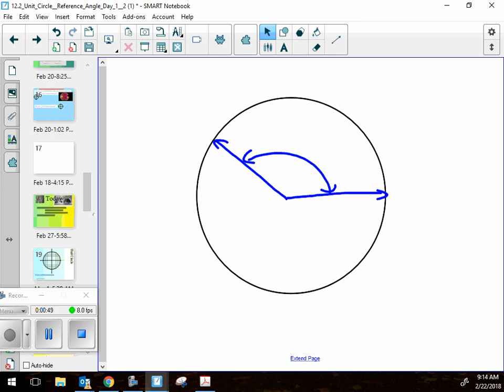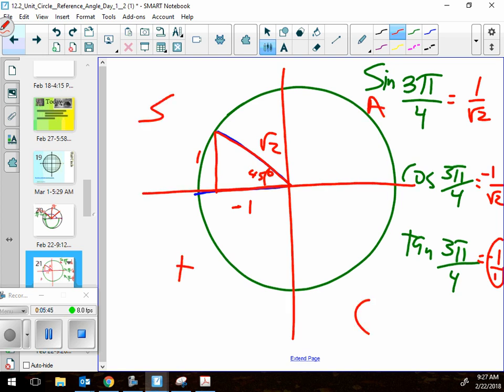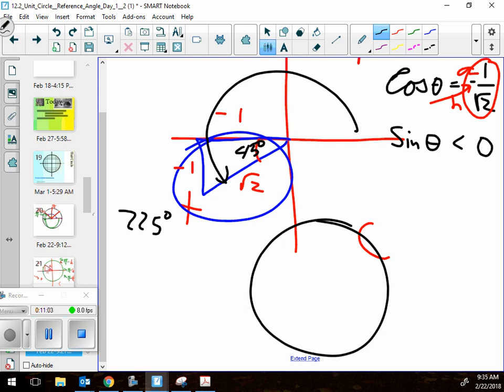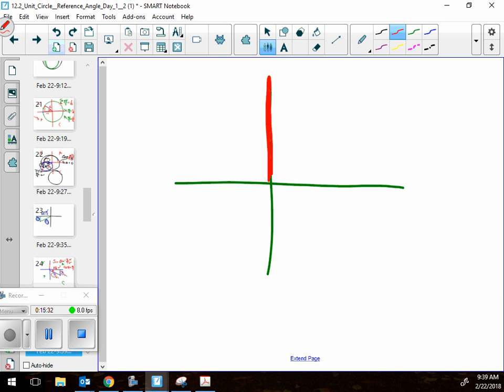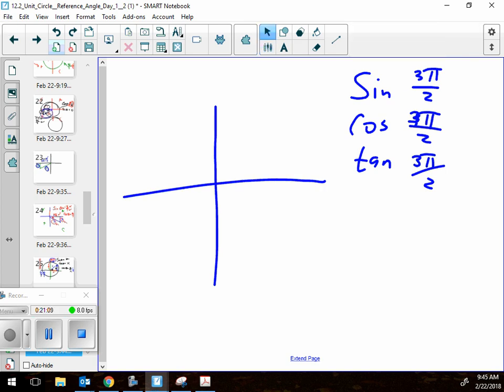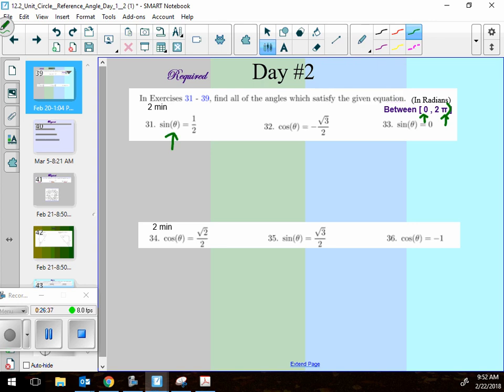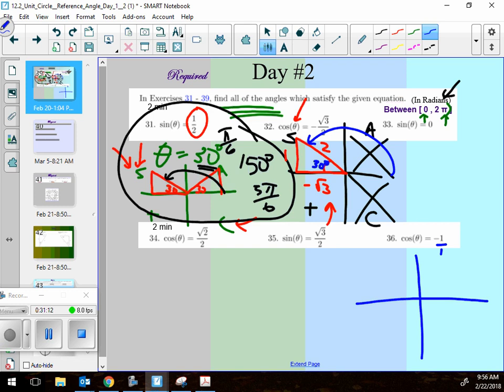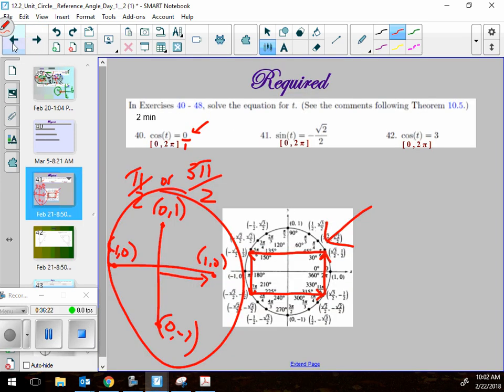February22 HPC quadrantals and finding two angle answers for circle trig questions